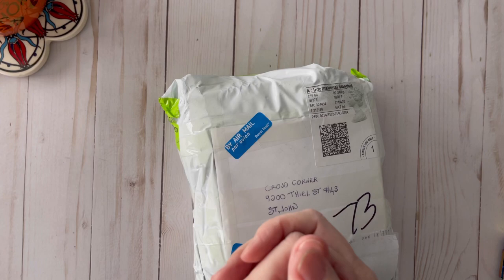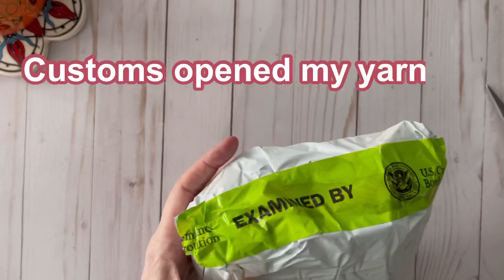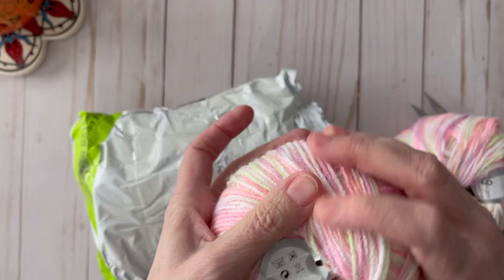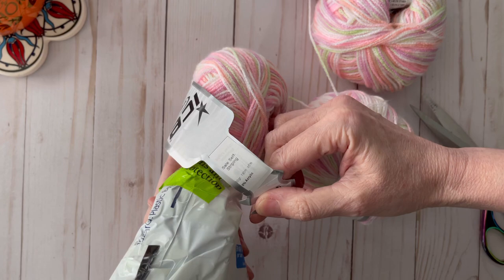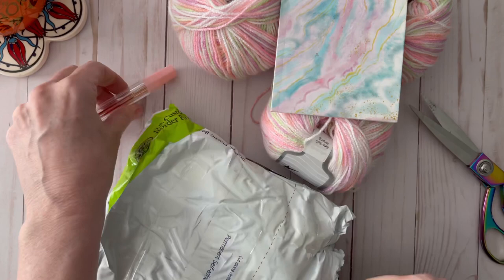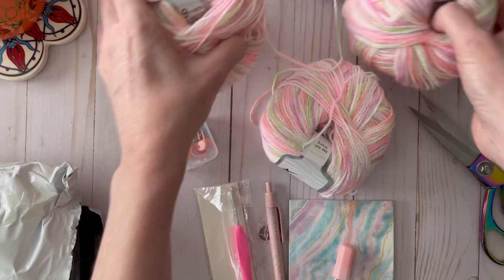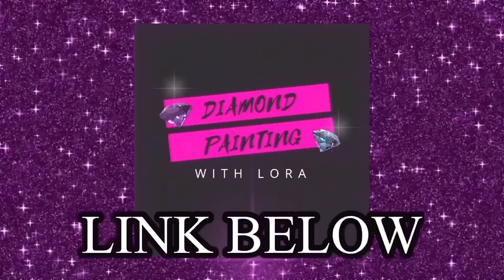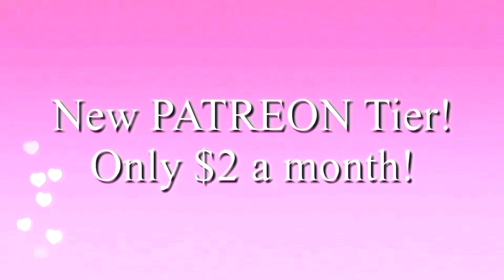CROCHET HAPPY MAIL From Linda Simpson | Ice Yarn | Spring Crochet | Yarn Unboxing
~Lora

💌 HAPPY MAIL 📬
Crojo Corner
9200 Thiel St

8 pc. Pom Pom Maker Set

Embroidery Scissors

Thread Magic

Knit Blockers